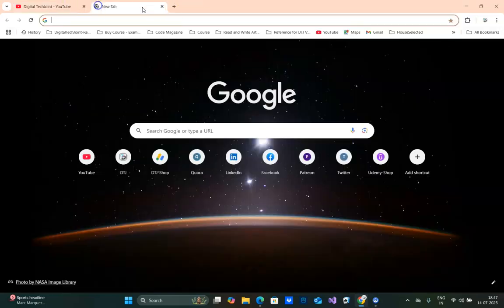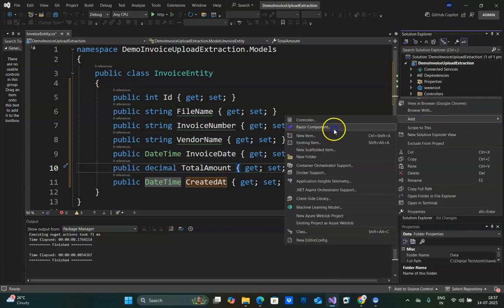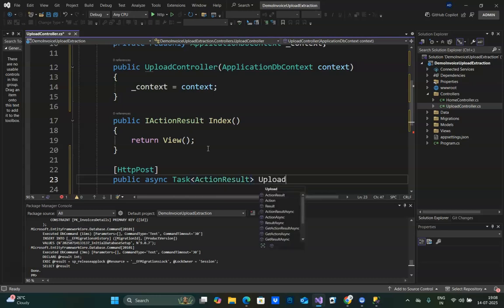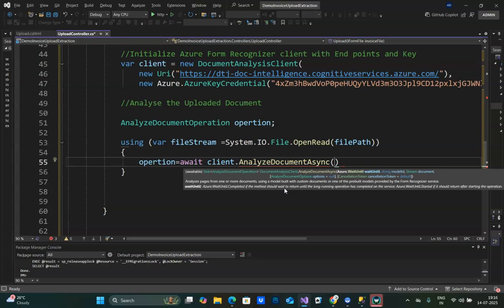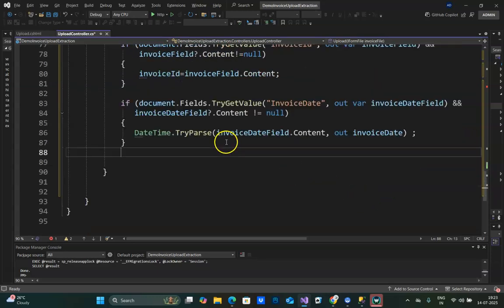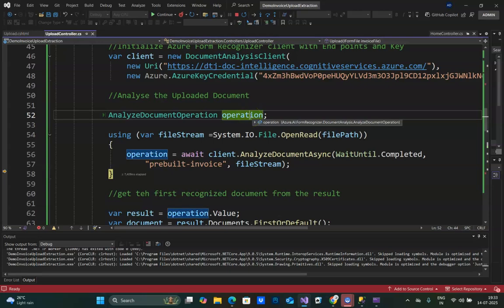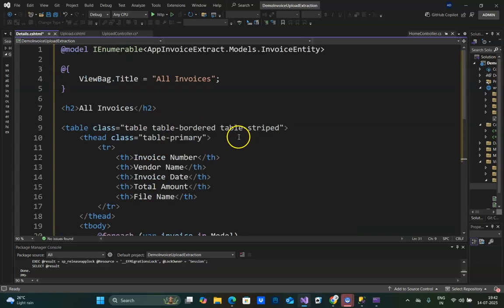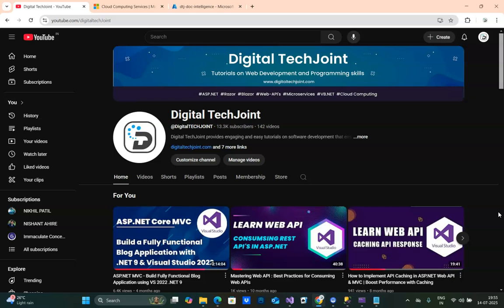How To Extract Invoice Data Using Azure AI & ASP.NET MVC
🚀 In this tutorial, we build a real-world invoice upload and extraction system using ASP.NET MVC and Azure Form Recognizer (Document Intelligence).

You'll learn how to:

Upload invoice PDFs or images
Use Azure’s AI-powered prebuilt-invoice model
Extract key fields like Invoice Number, Vendor Name, Date, and Total Amount
Bind the extracted data to your C# model and display it in a Razor view
Work with Database Operations like Create, Read, Update and  Delete (CRUD)
EF Migration Commands

💡 No ML training needed. No complex config. Just a clean integration using Azure AI + .NET 9.
👉 Watch our previous video where we show how to:

Set up your Azure account
Create a Document Intelligence resource
Upload invoices via the Azure portal
Extract all invoice data visually

📚 Explore our full Azure Tutorial Playlist — perfect for:

Beginners starting with AI and Azure
Developers integrating Azure AI with .NET 6–9
Project managers and students building real use cases